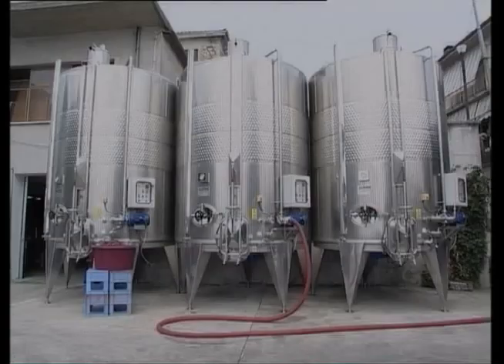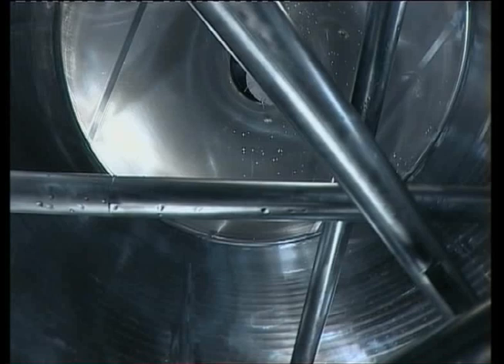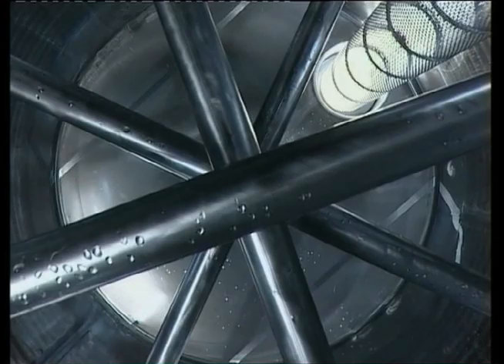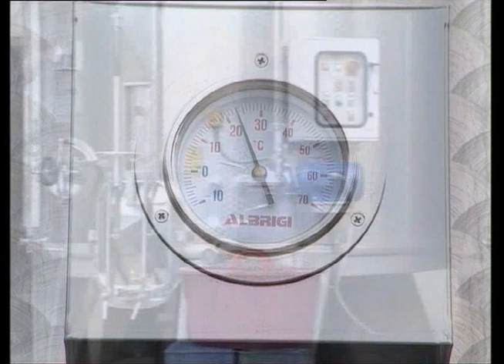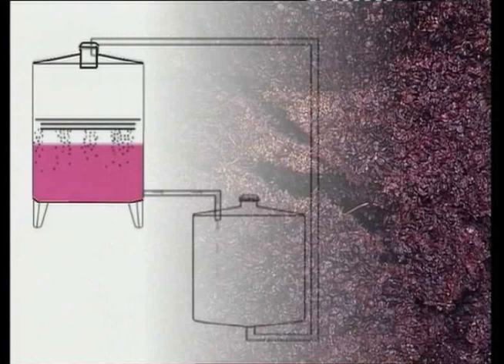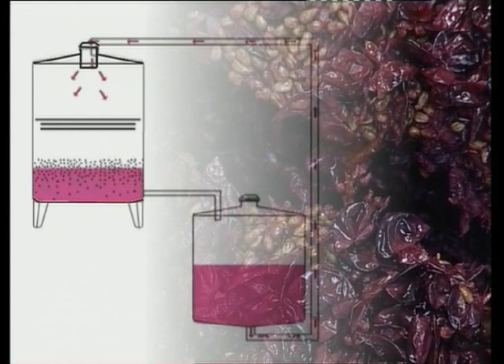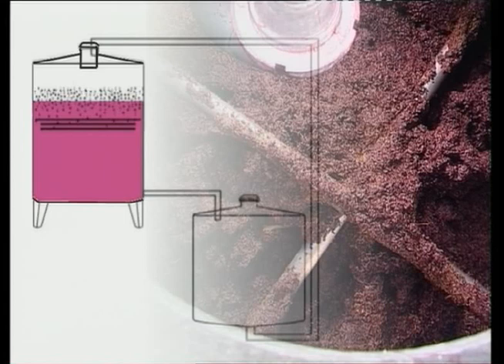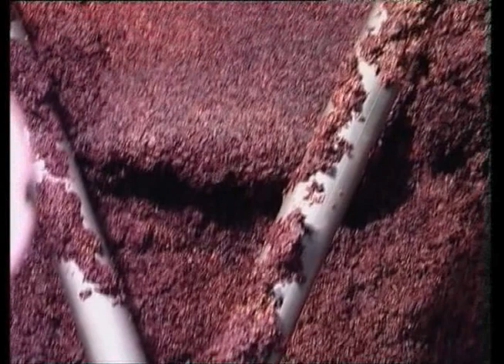Albrigi Delestage Pali-tank Fermentation Tank with Cap Management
Cellar-tek video featuring the ingenious cap breaking technology of the ALBRIGI Palitank.  A series of removable bars attached across the diameter of the fermenter gently break up and mix  the cap during the rack & return process known as Delestage.